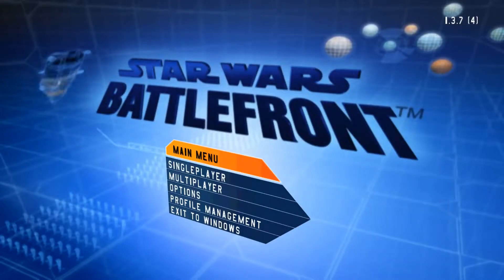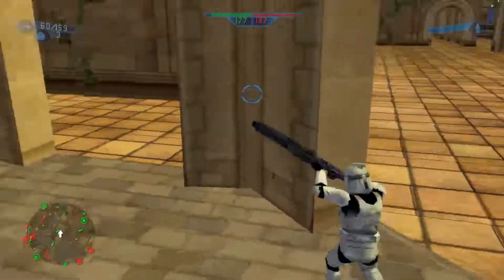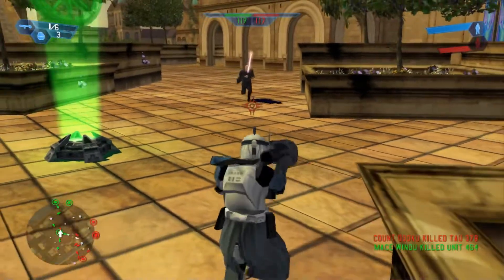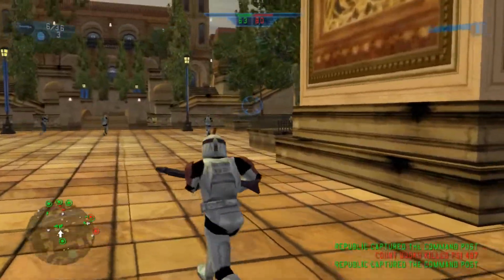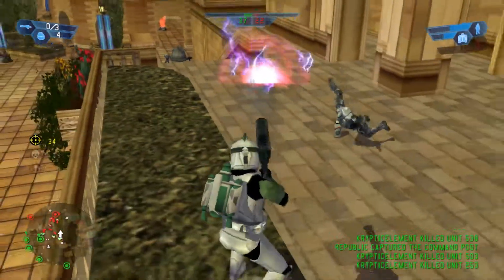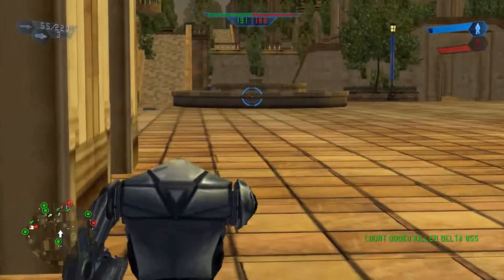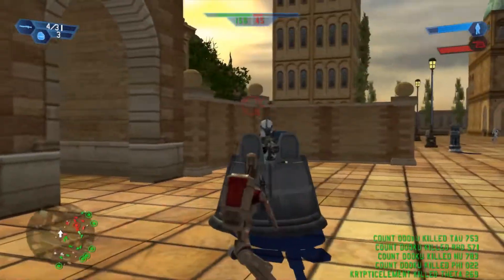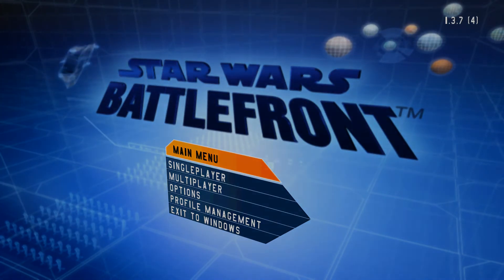The BETA Version of Naboo: Theed! - Star Wars Battlefront 2004 (Xbox to PC Beta Map Pack)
Checking out an early version of the map Naboo: Theed from BF 2004! This map was ported from the March 12th build of Battlefront 1 (as a part of the SWBF1 Xbox to PC Beta Map Pack). This mod was released by Dark_Phantom with additional credits to Aden, DylanRocket, Sleepkiller, Led, and Pandemic Studios.

DOWNLOAD the SWBF1 Xbox to PC Beta Map Pack by Dark_Phantom

MORE BATTLEFRONT VIDEOS!